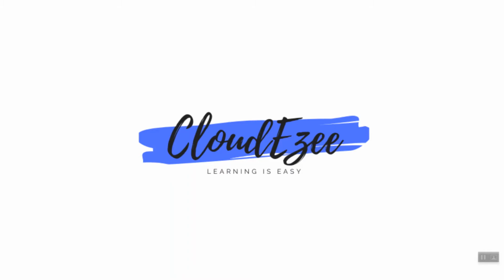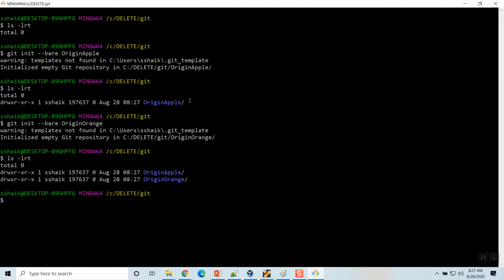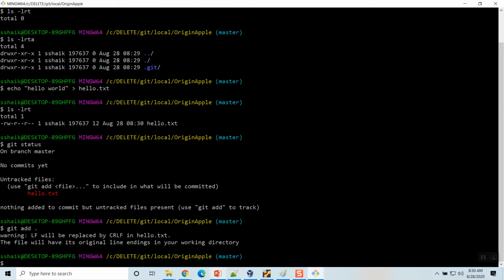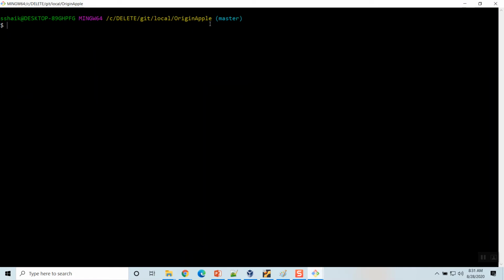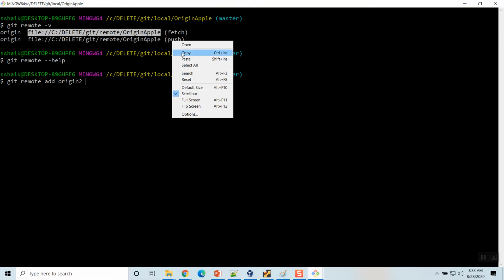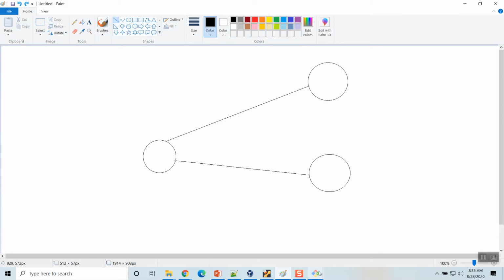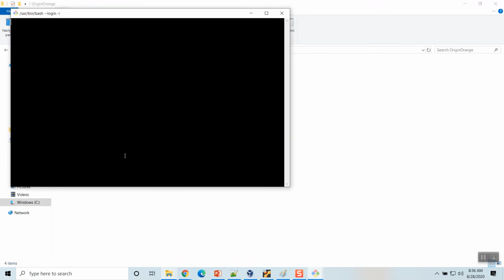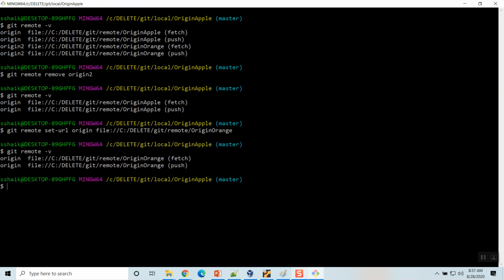Git Remote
In this video we will see how to check the remote/origin we are pointing to and also to add additional remotes/origins.